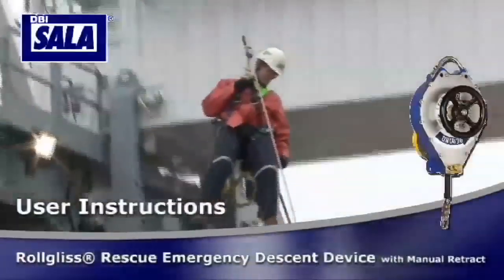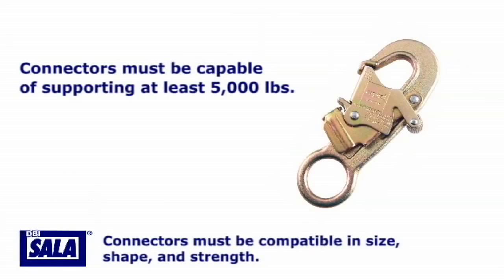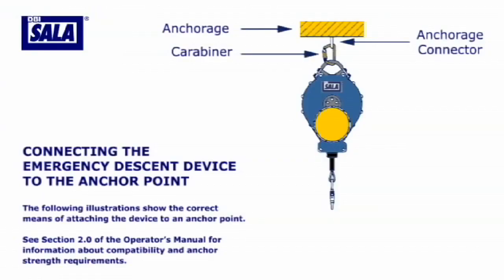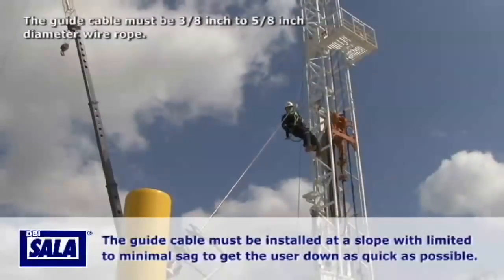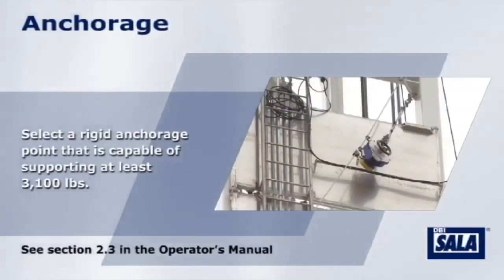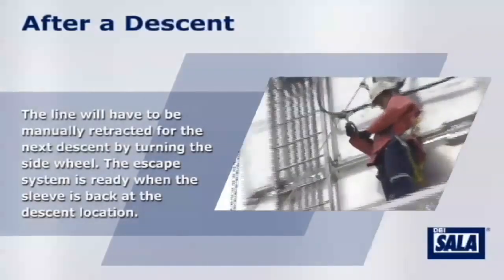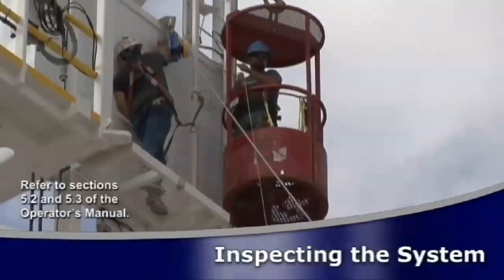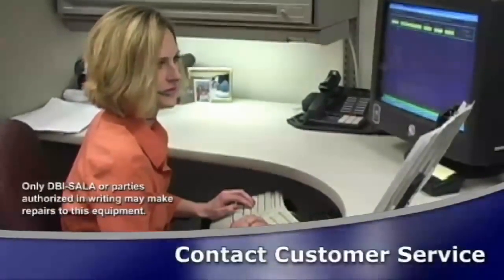Emergency Decent Device Part 1